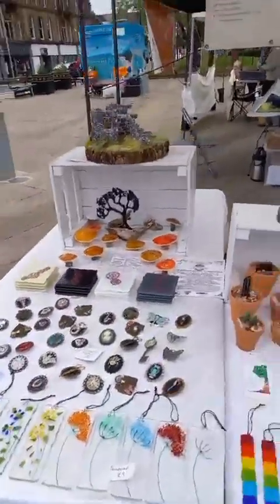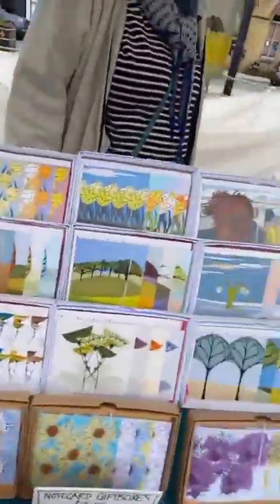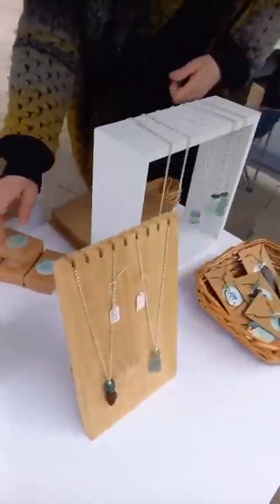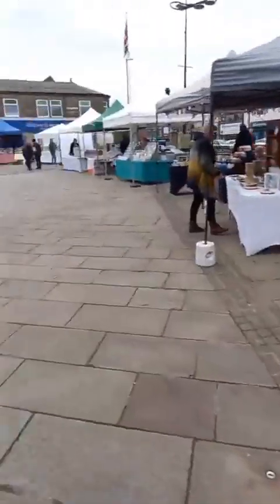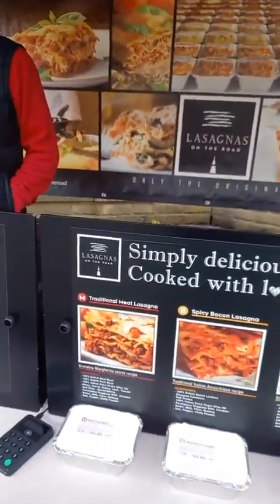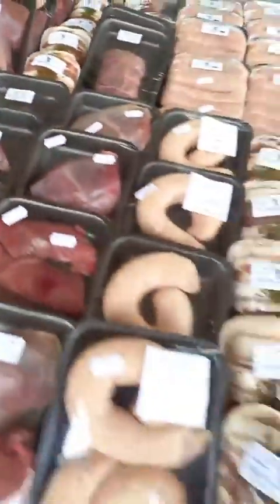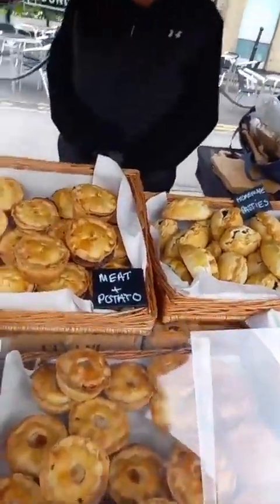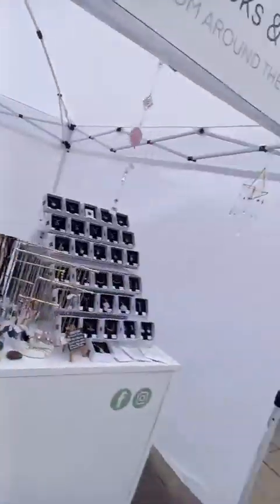Bingley Artisan Market 13th May 2023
BINGLEY MARKET (R.S.H Artisan Markets plus guest stalls) with R.S.H Artisan Markets  13th May 2023
Bingley Market Square
What3words location
///gives.videos.reporting